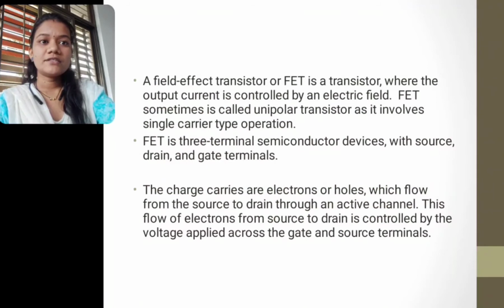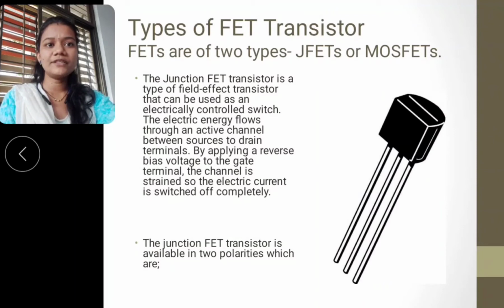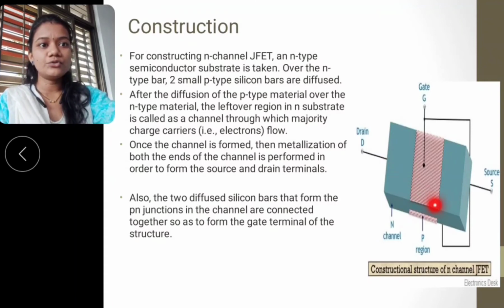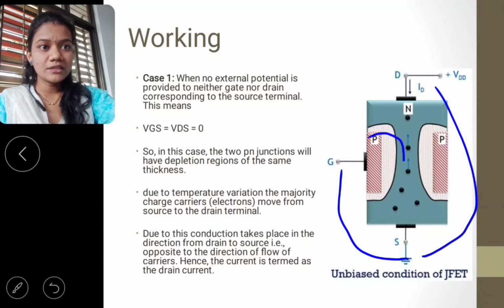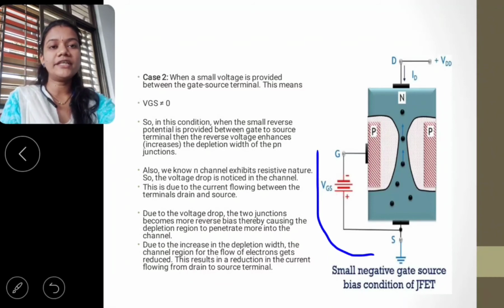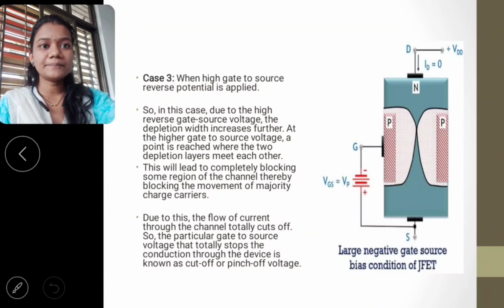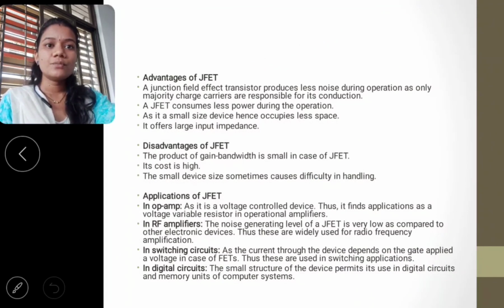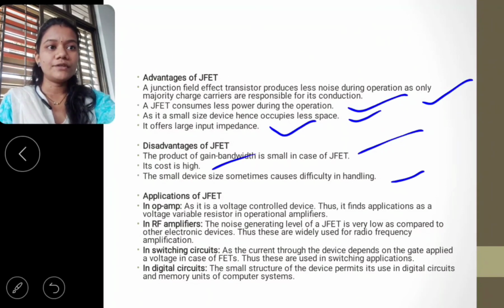Field Effect Transistor | Part-1 | MSBTE-CO/CH 2I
Field Effect Transistor | Part-1 | MSBTE-CO/CH 2I | by Ms.Mudra Surve